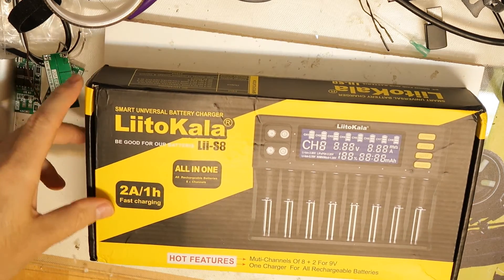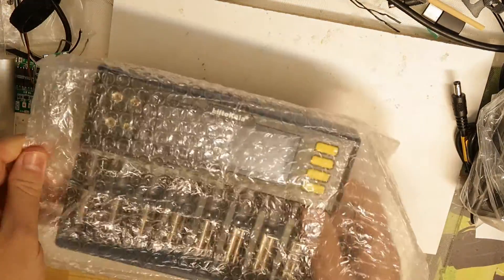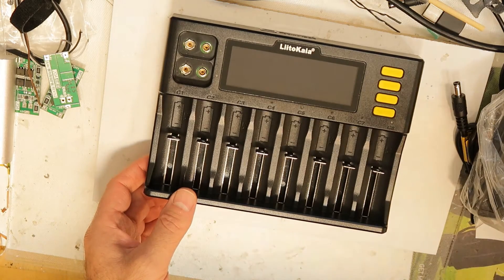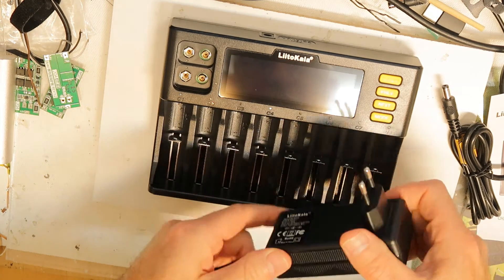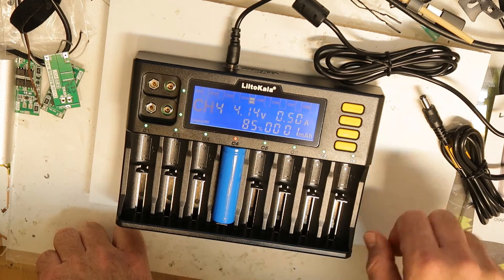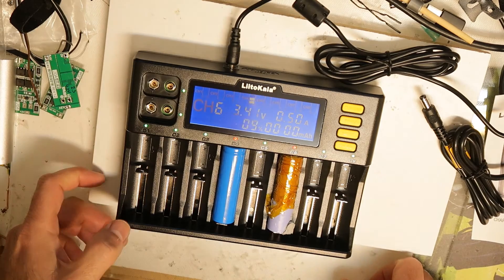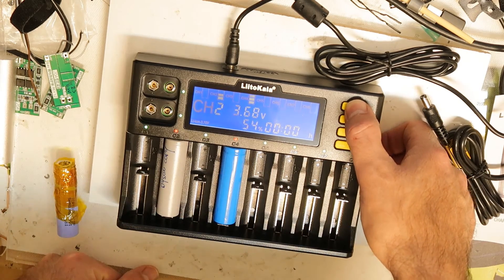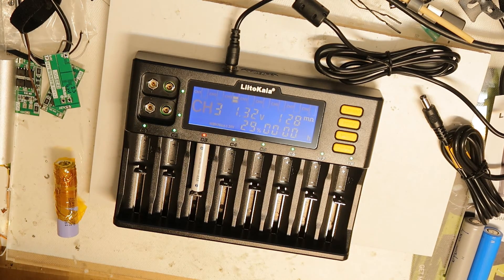All in one charger - 8 slots of Liitokala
This is a new charger that I bought in order to be able to charge 8 cells of Lithium at the same time, it can also charge NIMH and 9V batteries

use the links below to support my site